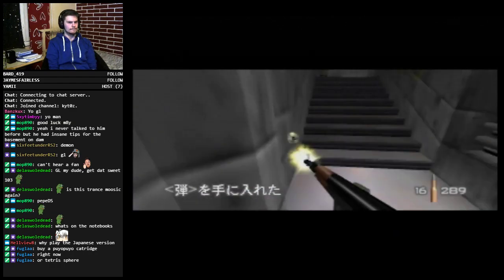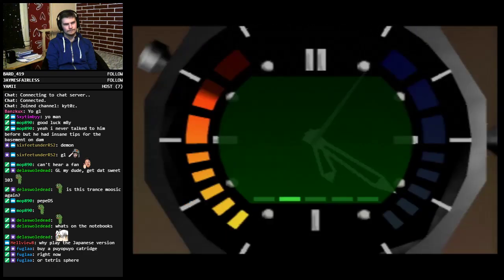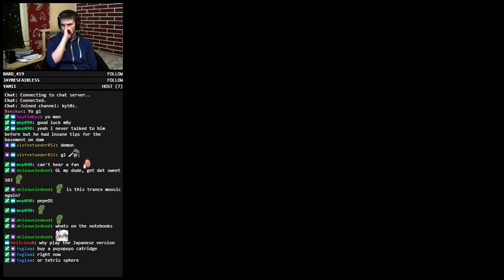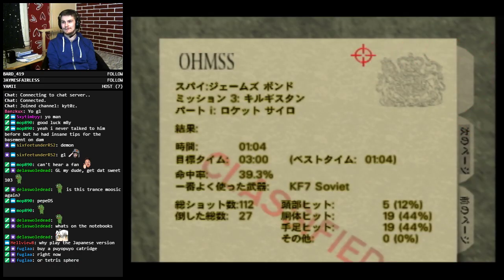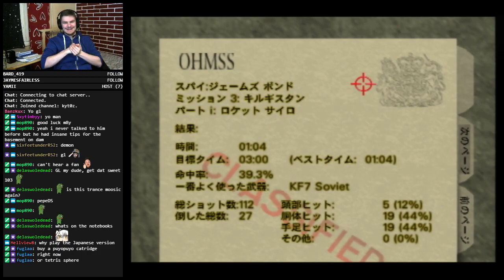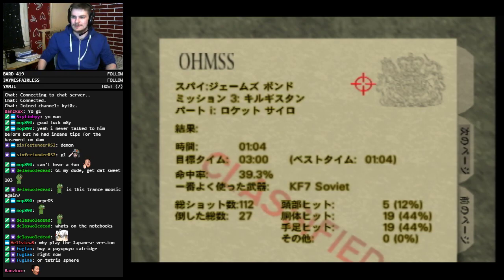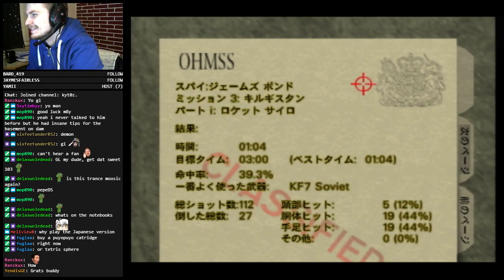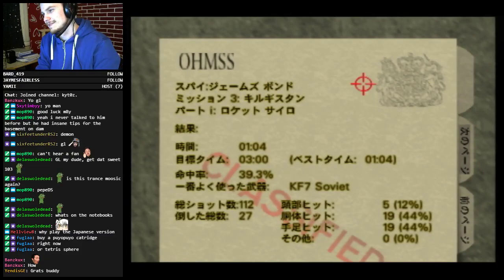Silo Agent 1:04 (NTSC-J) [Stream Highlight]